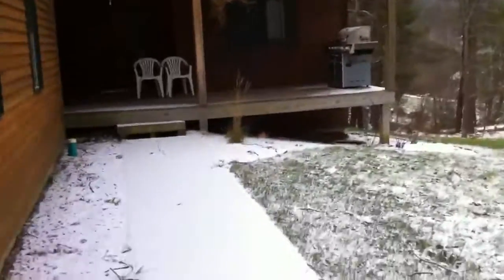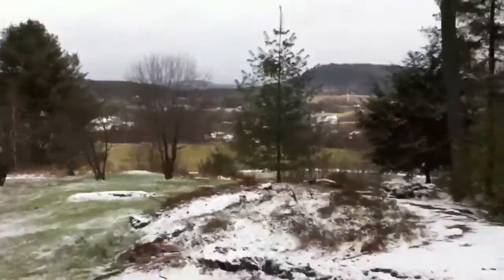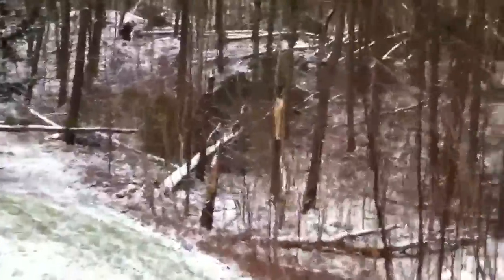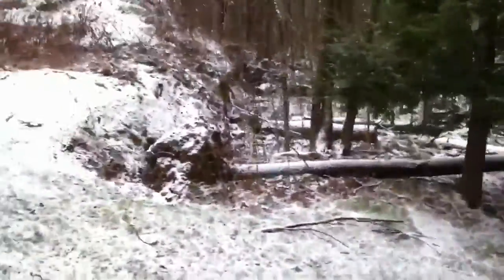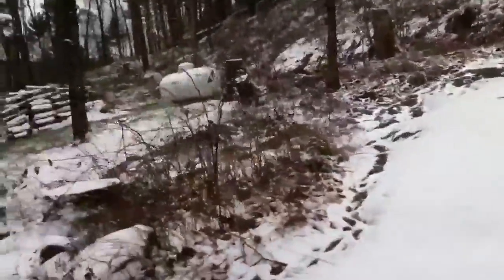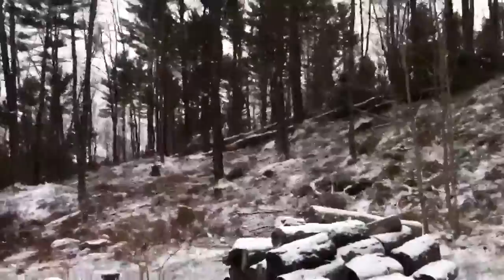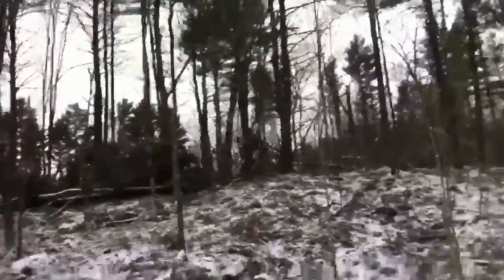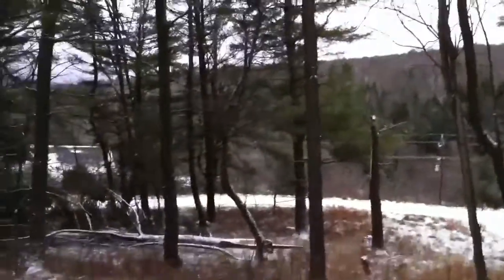Trees 1 - B's house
Survey of damage from early dec 2010 wind storm